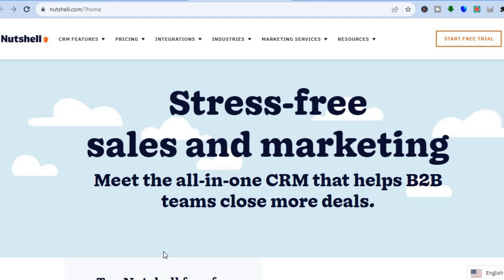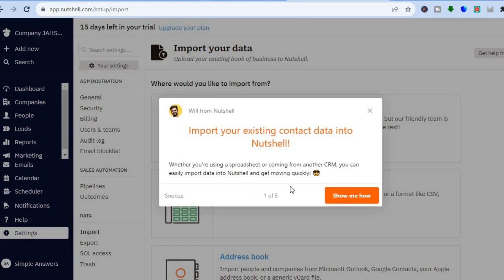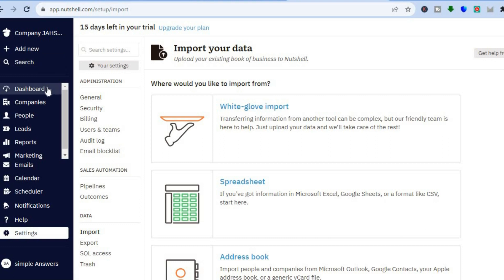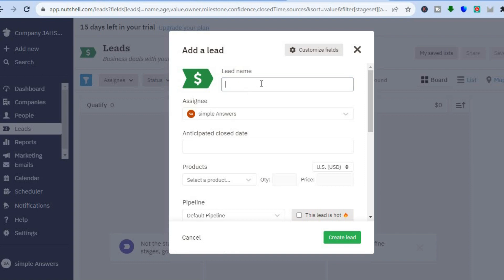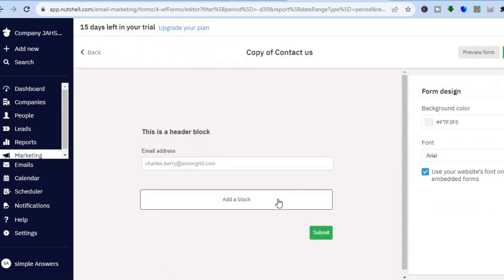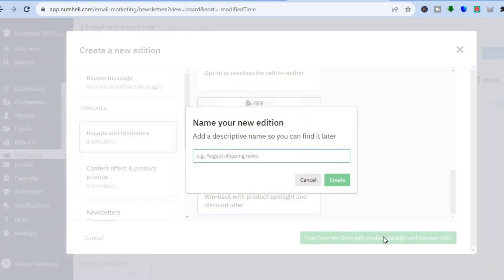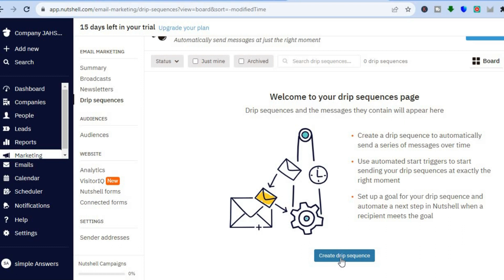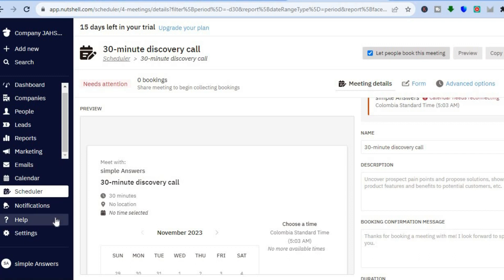HOW TO USE NUTSHELL CRM ( BEGINNERS GUIDE)